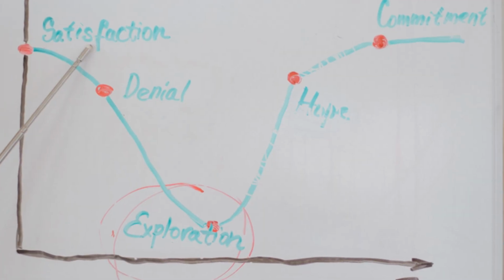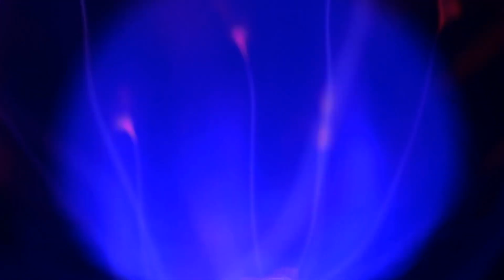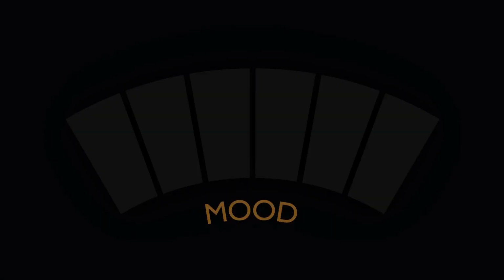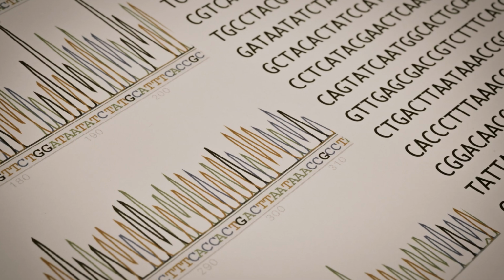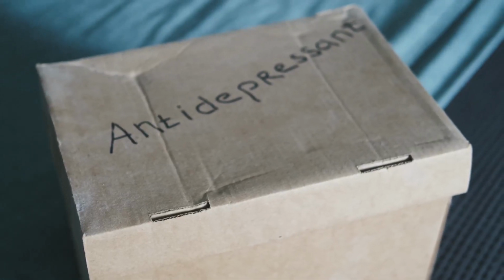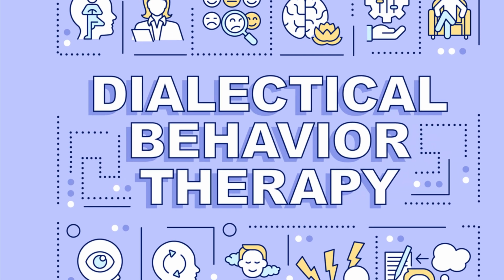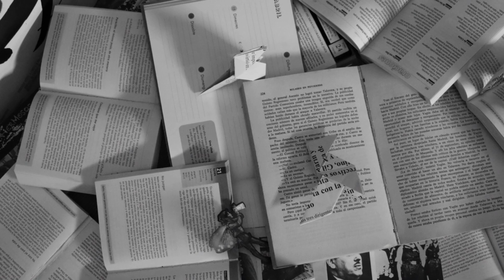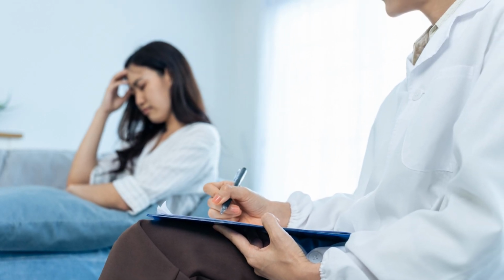Mood Disorders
In this video, we dive deep into the world of Mood Disorders, focusing on Depressive Disorder (Unipolar) and Bipolar Disorder. We’ll cover the key diagnostic criteria, symptoms, and treatments, including both biological and psychological explanations. Learn about important studies such as Oruc et al. (1997) and Seligman et al. (1988), which explore genetic factors and cognitive patterns in these disorders.

Whether you’re studying for exams or just curious about how mood disorders are understood, this video breaks it down in simple terms, with clear examples and real-world applications.

Timestamps:
0:00 - Introduction
1:30 - Depressive Disorder (Unipolar)
4:00 - Bipolar Disorder: Types I and II
7:30 - Key Studies
10:00 - Treatments: Medication & Therapy
12:30 - Conclusion